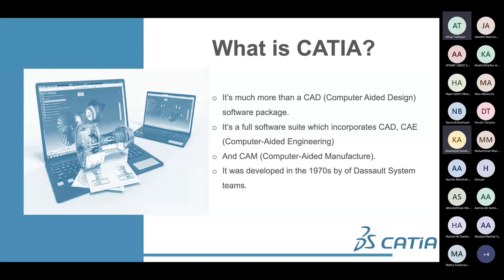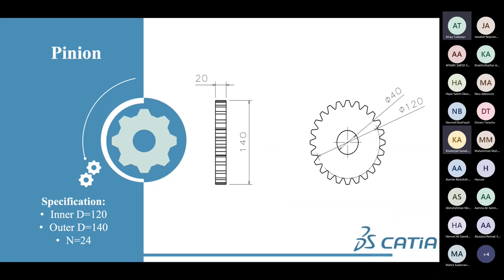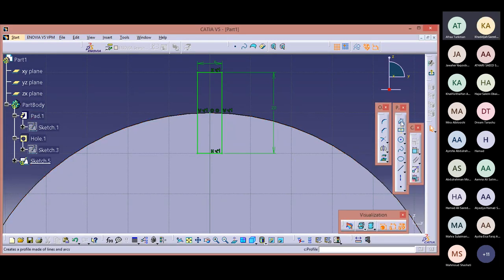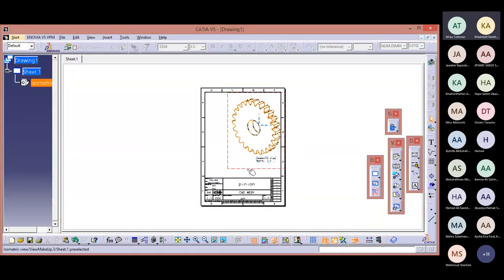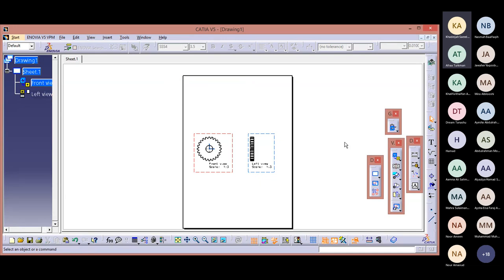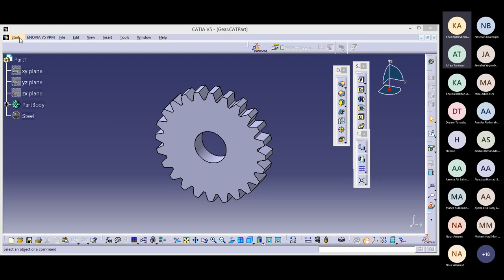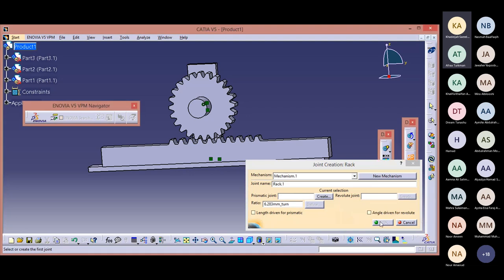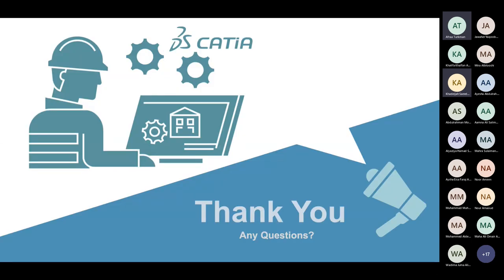CAD Week - CATIA